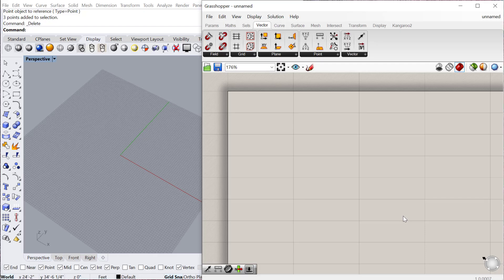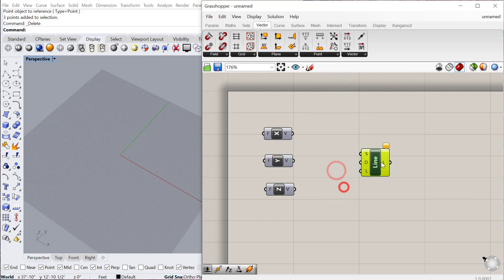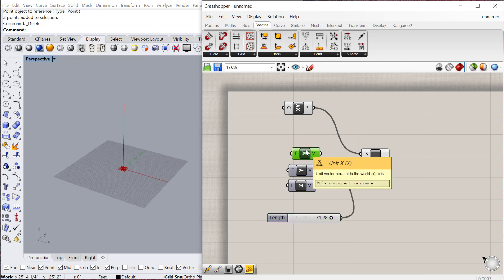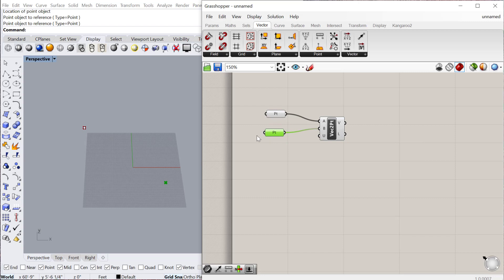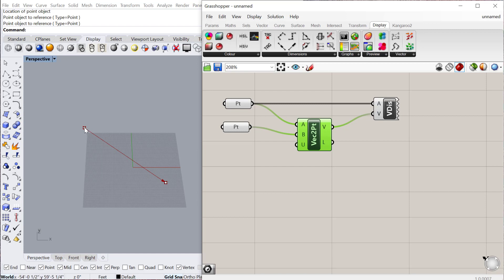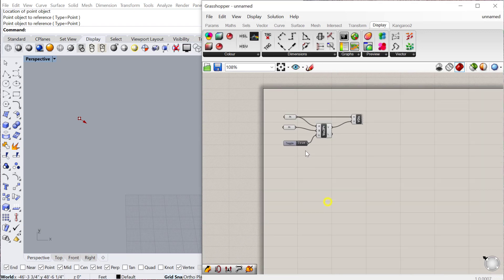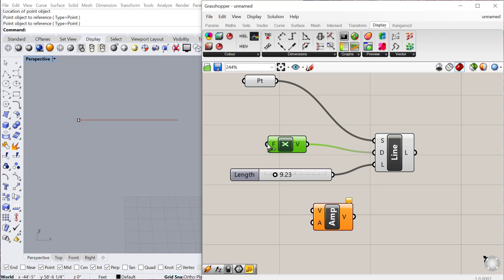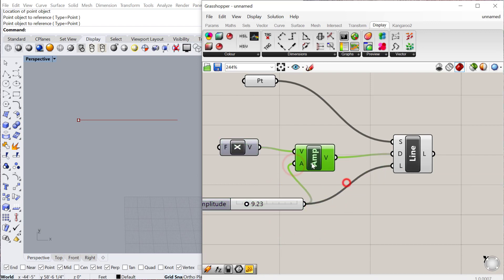Grasshopper Tutorial: Vectors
In this tutorial, I cover the basic Vector components in Grasshopper 3d.